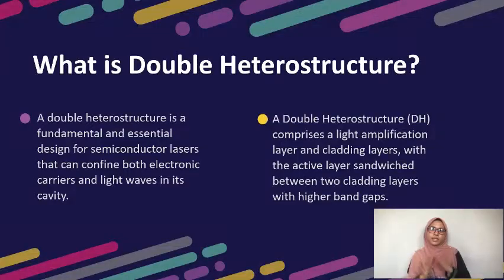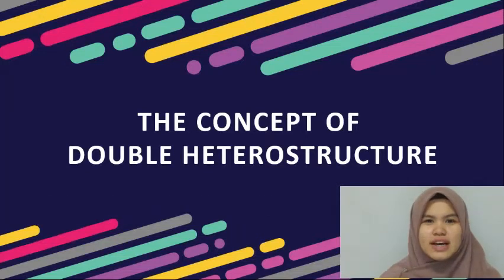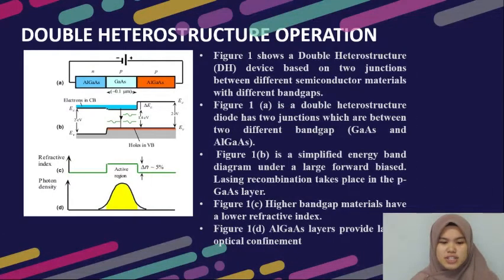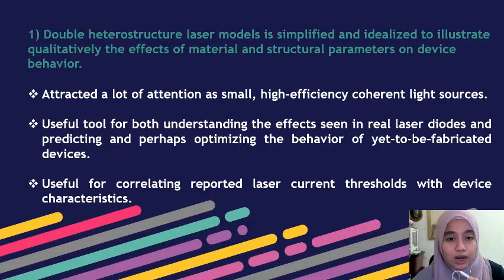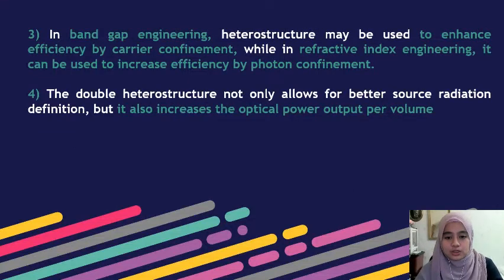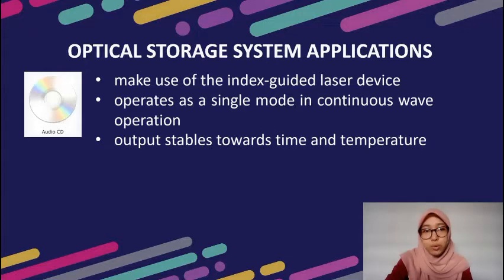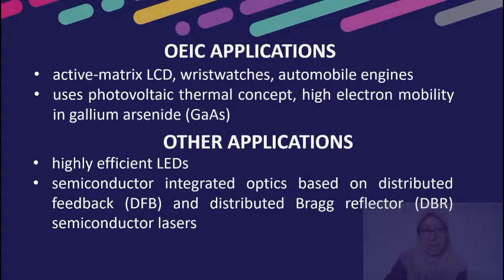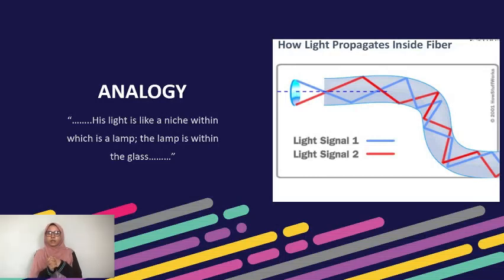DOUBLE HETEROSTRUCTURE LASER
KEE 4843
GROUP 7 :
1) AZWEEN BINTI MOHD ROZMI -1170509
2) NAJIHAH BINTI MOHAMAD SHUHAIMI- 1170522
3) SITI NUR AISYAH BINTI MOHD ROBI -1170527
4) NUR FATIMAH KAMILAH BINTI MOH RIDWAN- 1170536